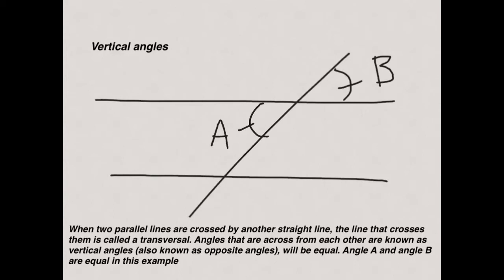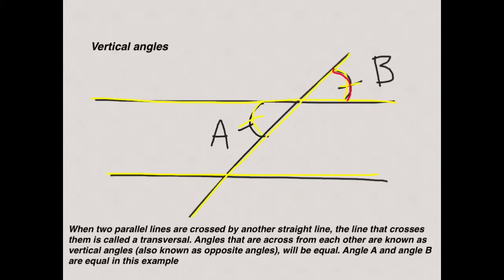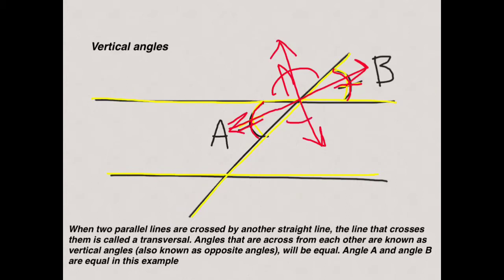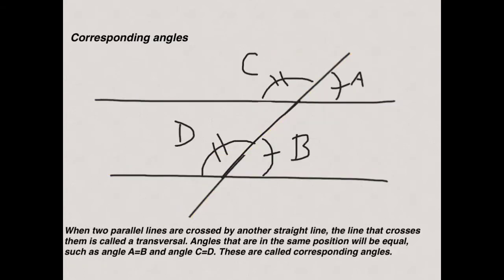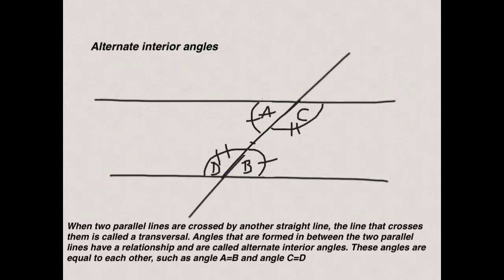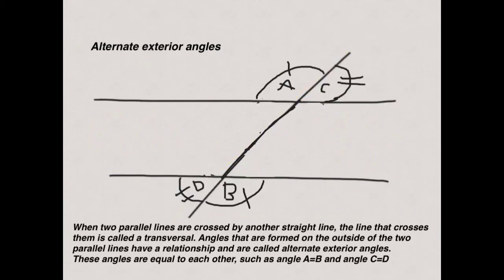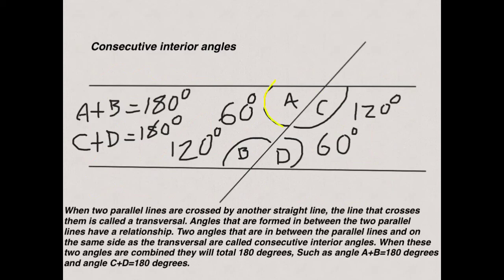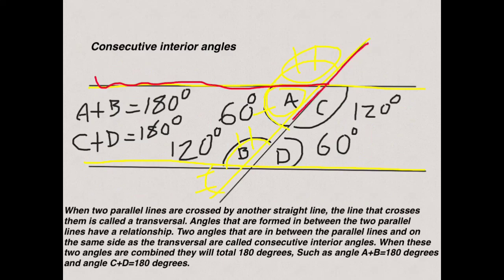Notes on angles 8th grade